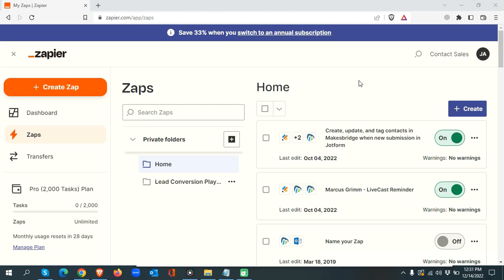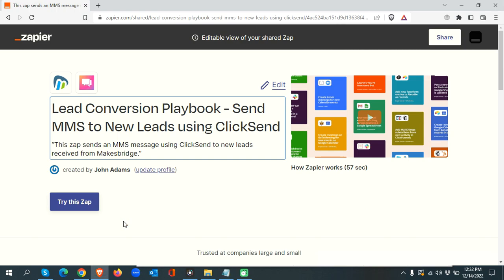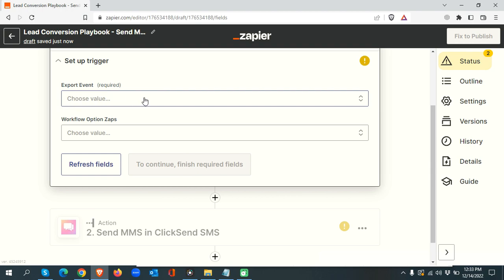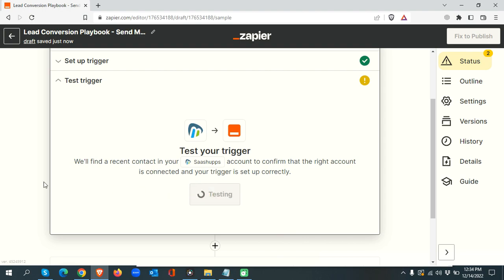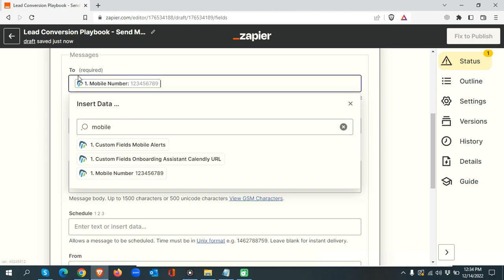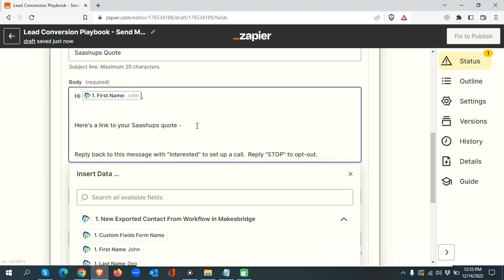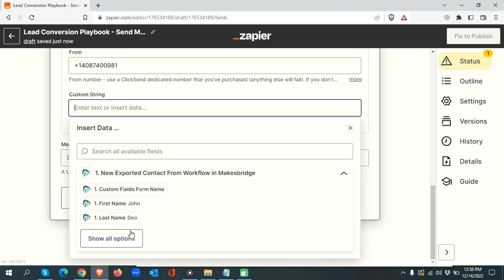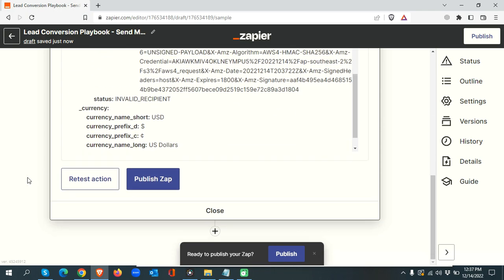Zapier Setup to send MMS using ClickSend and Makesbridge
This video tutorial shows how to create a Zap that sends automated MMS messages using ClickSend to new leads added in Makesbridge